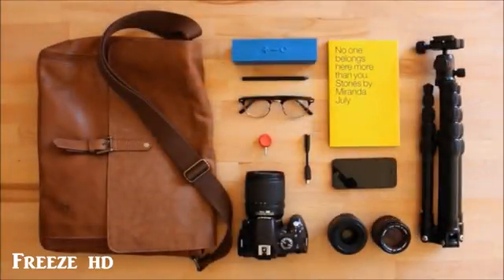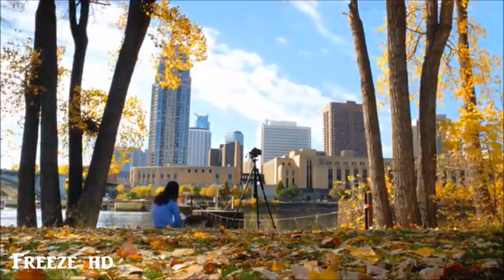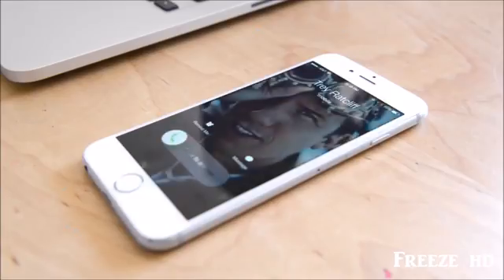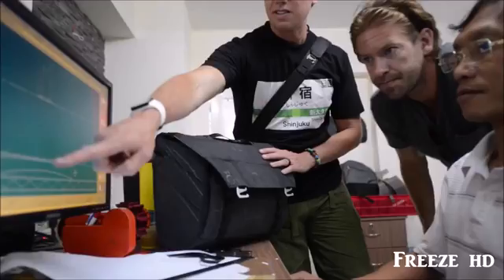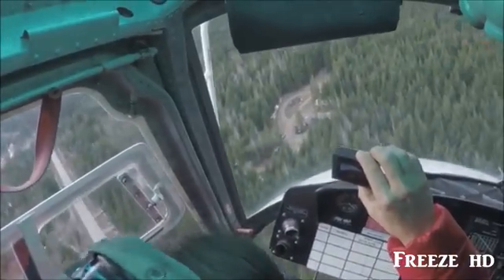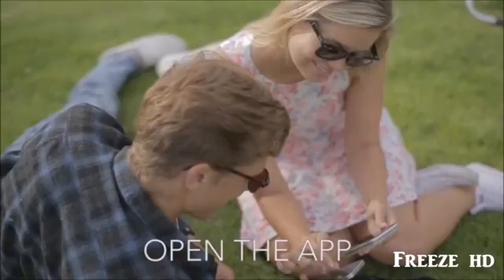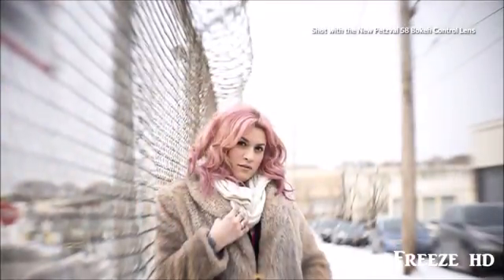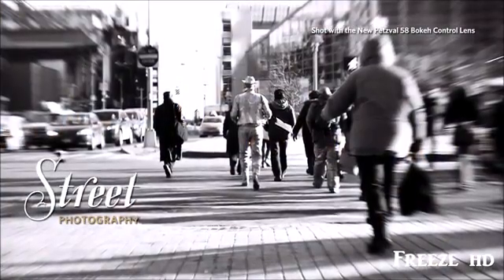Fotografer Harus punya ini.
Fotografi (dari bahasa Inggris: photography, yang berasal dari kata Yunani yaitu "photos" : Cahaya dan "Grafo" : Melukis/menulis) adalah proses melukis/menulis dengan menggunakan media cahaya. Sebagai istilah umum, fotografi berarti proses atau metode untuk menghasilkan gambar atau foto dari suatu objek dengan merekam pantulan cahaya yang mengenai objek tersebut pada media yang peka cahaya. Alat paling populer untuk menangkap cahaya ini adalah kamera. Tanpa cahaya, tidak ada foto yang bisa dibuat.